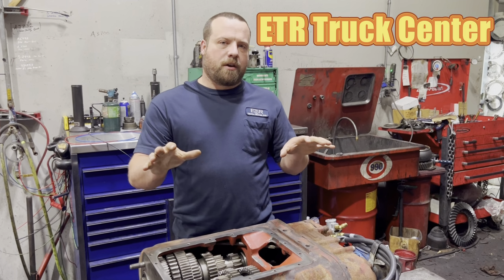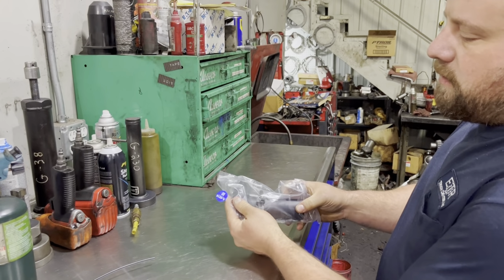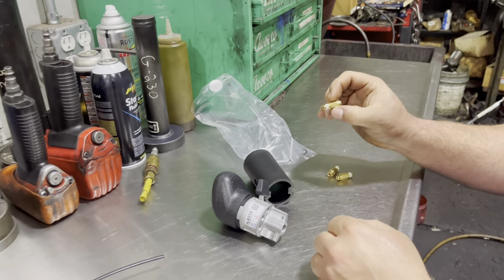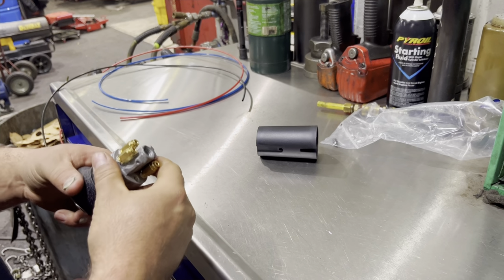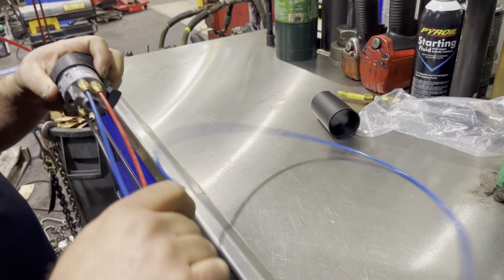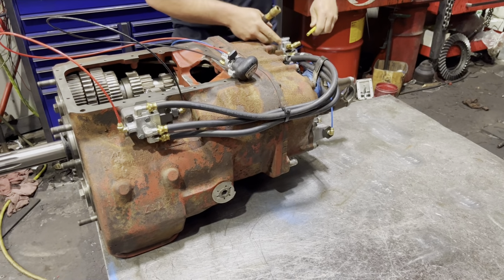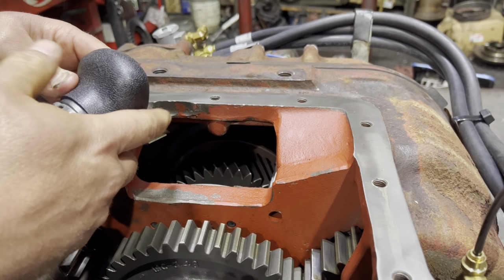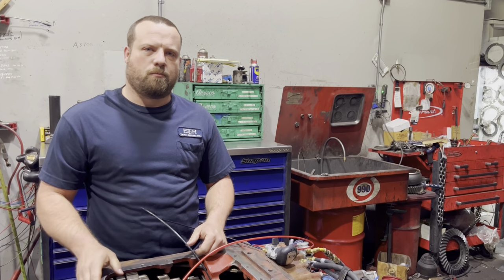How to hook up air lines on an 18speed Eaton fuller transmission. Shift knob replacement.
This is a video on how to plumb in a shift knob to an Eaton fuller heavy duty 18 speed. You will see in the video this is a very easy job to do. You don’t have to worry about getting your air lines crossed up anymore if you follow these instructions. @etrtruckcenterenginedrivet8918
We hope this video helps someone thank you guys and girls for watching have a great day👍